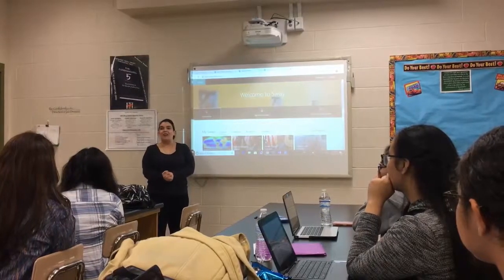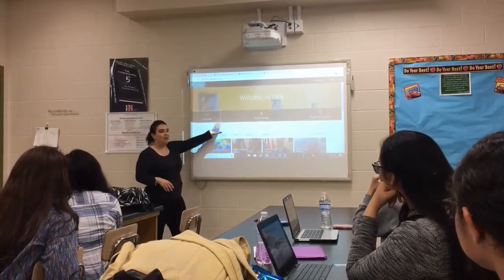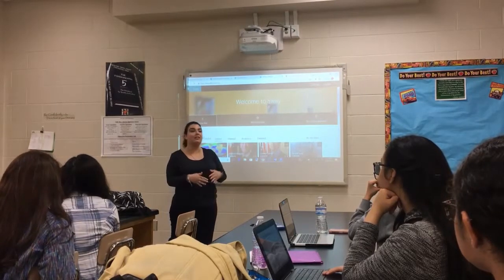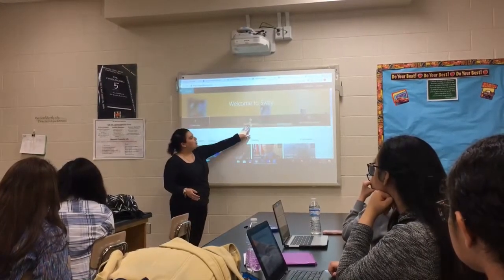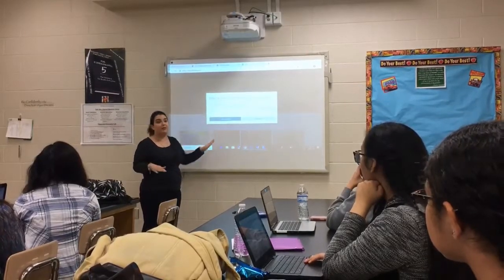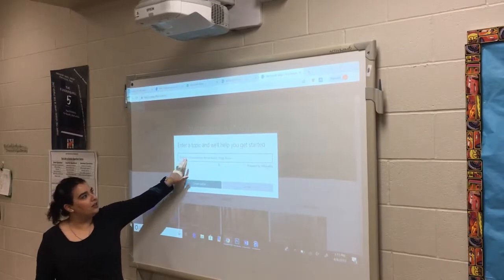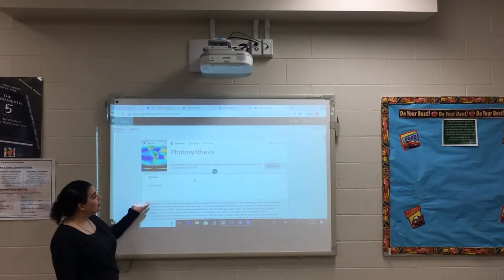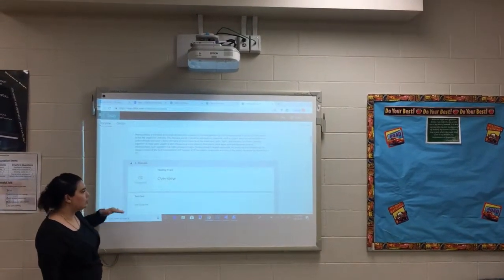Sway Teacher Introducing Sway to class